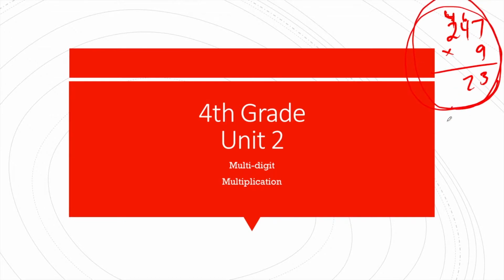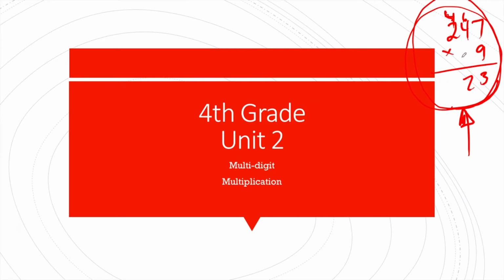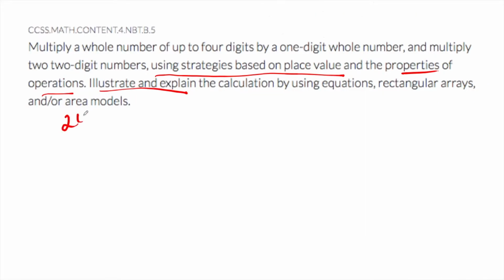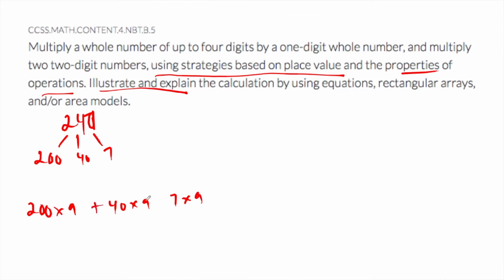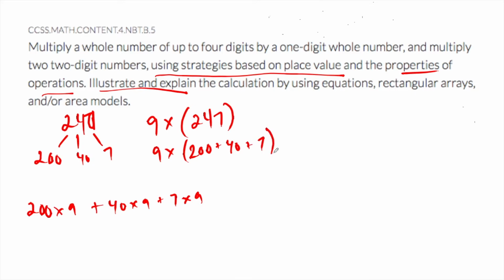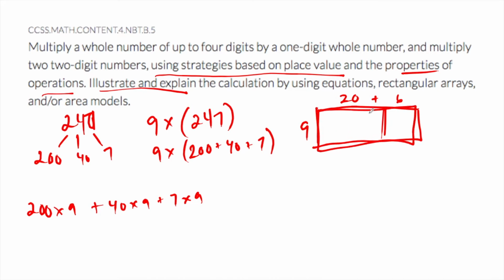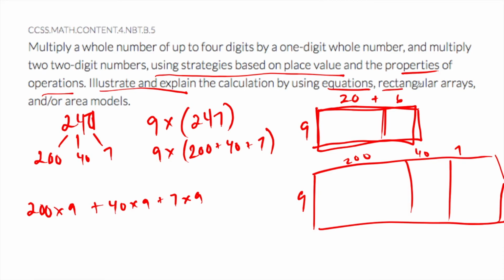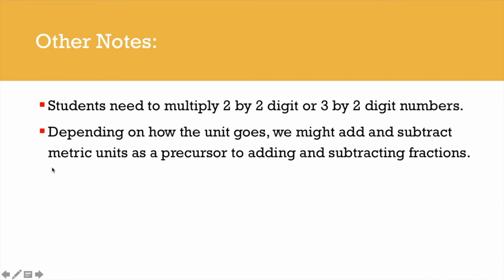4th Unit 2